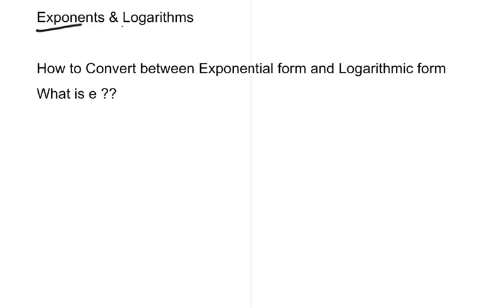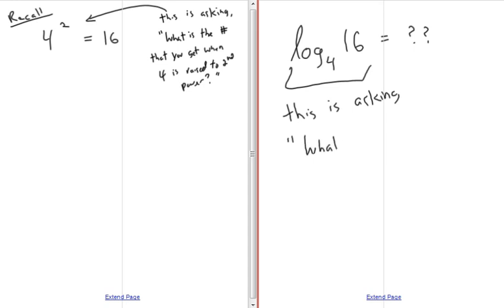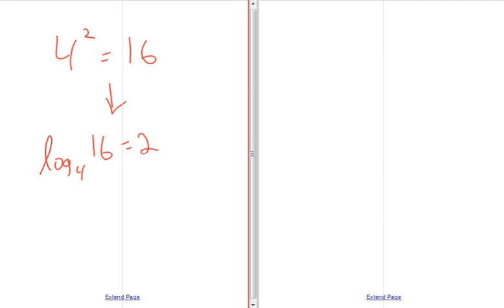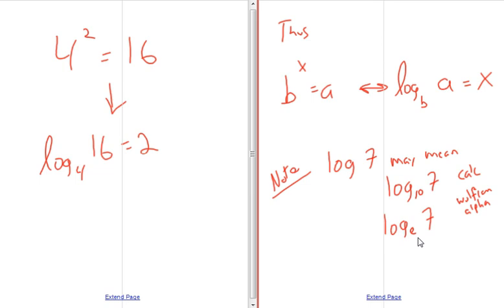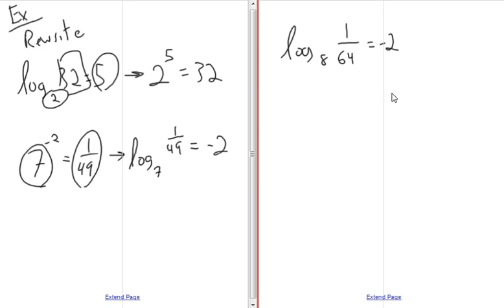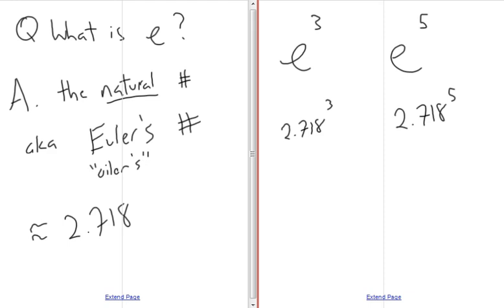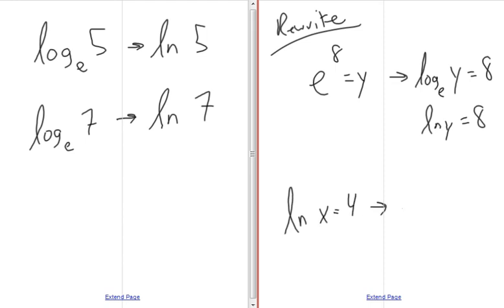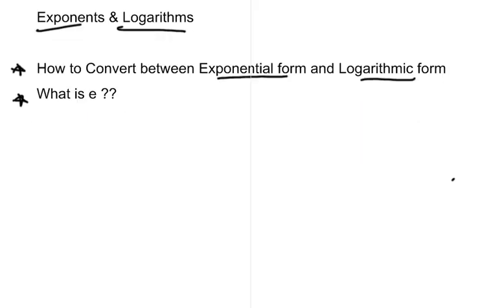Exp 3 - Exponential and Logarithmic Expressions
How to convert between exponential form and logarithmic form
What is e?